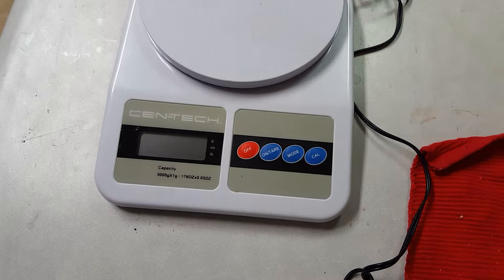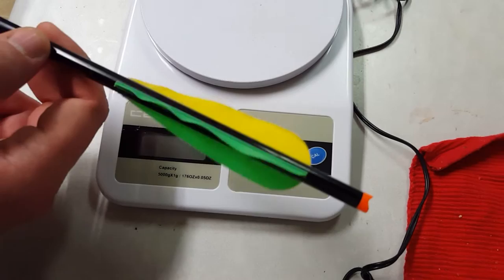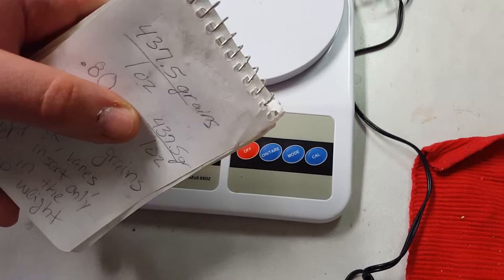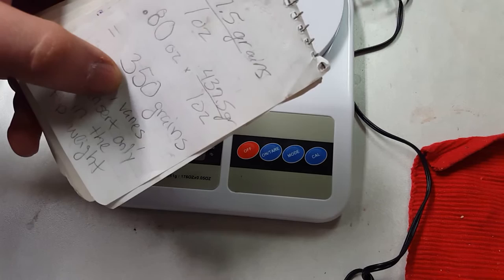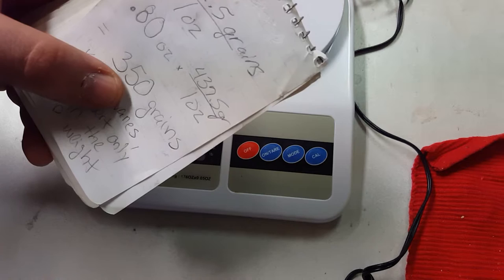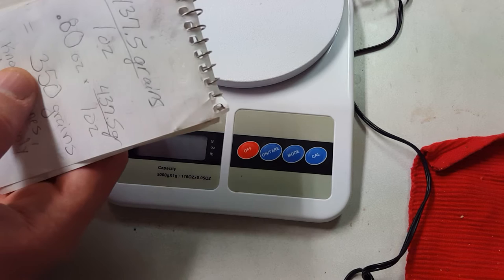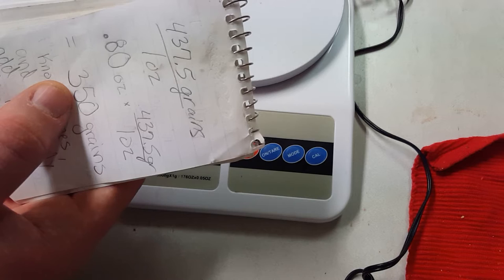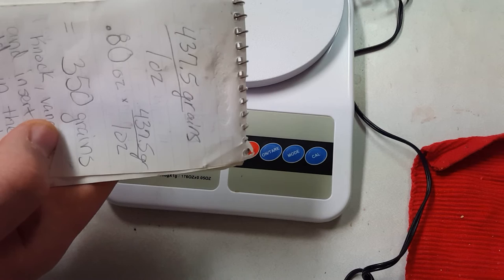How to find/determine your ARROW WEIGHT(grains)